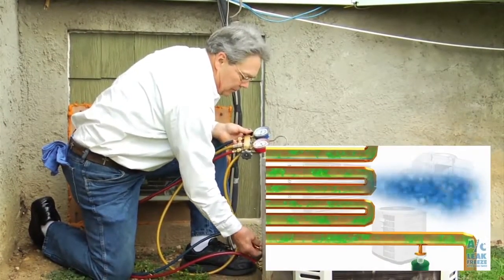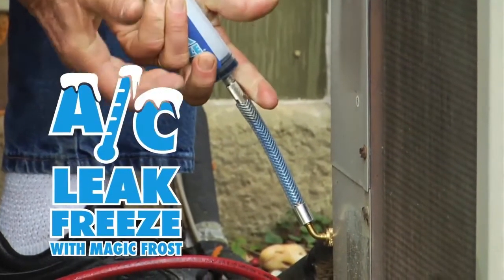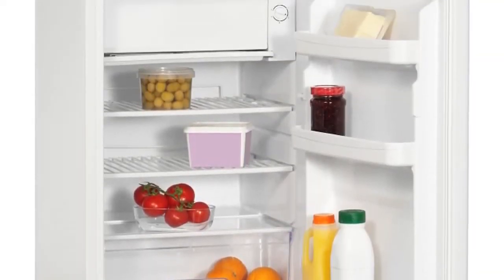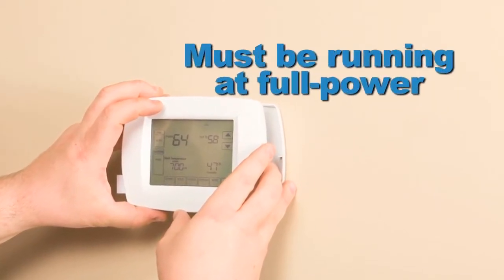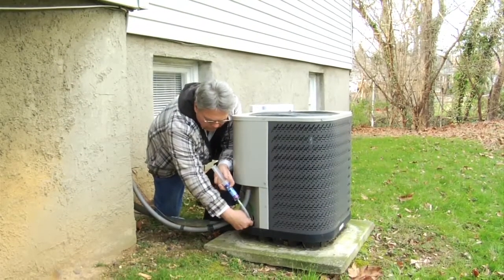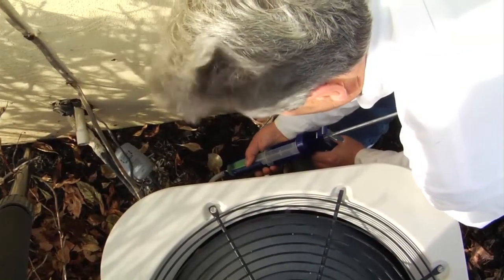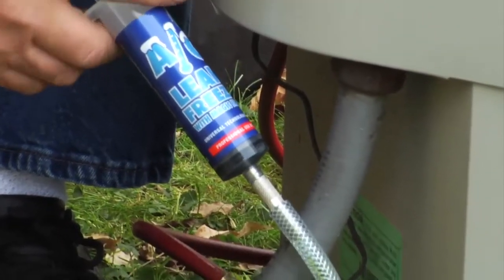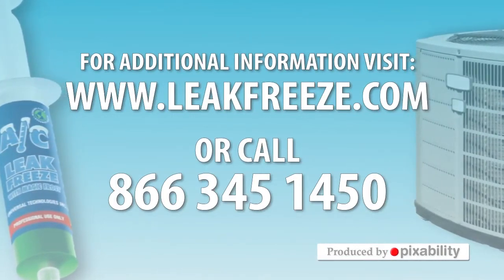Fix Refrigerator and AC Gas Leaks with AC Leak Freeze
Refrigerant and air conditioning gas leaks are a growing problem for HVAC professionals. Fixing leaks is a time consuming and tedious process. Making things even more difficult, leaks often occur long before they are discovered and damage hardware.

Prevent new leaks or fix existing leaks with AC Leak Freeze, a fast, safe, and easy solution for HVACR units. The liquid is injected into the AC or refrigerator system and remains there until it detects a gas leak. When it does, AC Leak Freeze springs into action, forming a chemical weld, permanently fixing the leak.

From home appliances to industrial equipment, AC Leak Freeze will repair any refrigerant leak. Best of all, it's easy to use. Watch this video for the simple instructions.